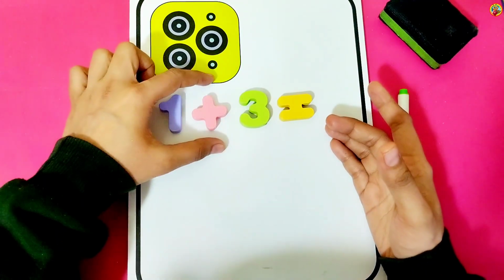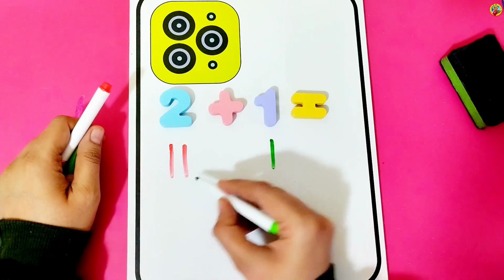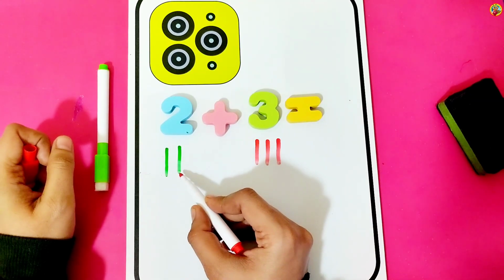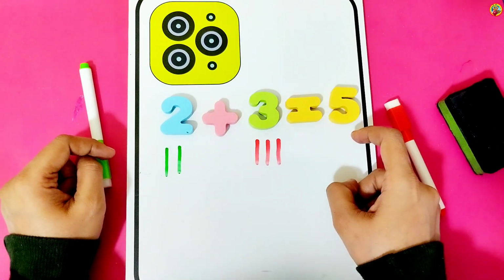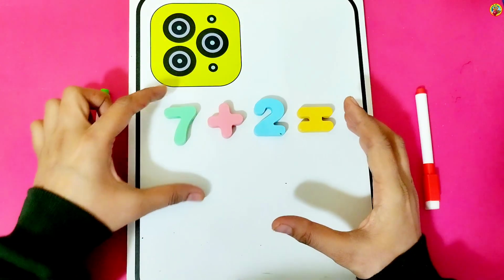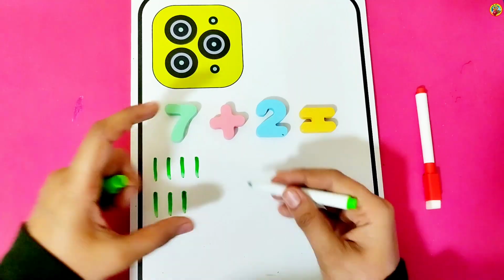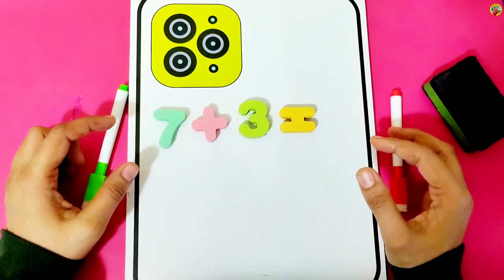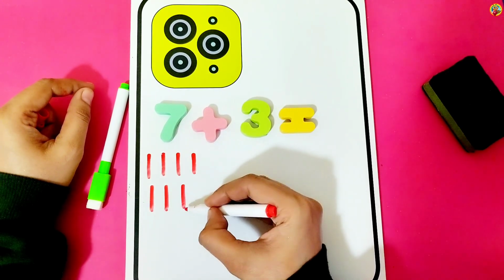Simple Basic Maths Sums | Add Numbers, Maths for Kids & Toddlers | simple Addition for Kids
Teach your child easy addition in a simple and fun way! In this preschool learning video, kids will learn different types of basic addition using counting lines, objects, and numbers.

This video is perfect for preschool kids, kindergarten students, toddlers, and beginners who are starting math for the first time.

Children will learn:
✔ What is addition
✔ Counting with lines
✔ Adding small numbers
✔ Understanding 1 + 3 = 4

This educational video makes learning fun, simple, and easy to understand for young learners.